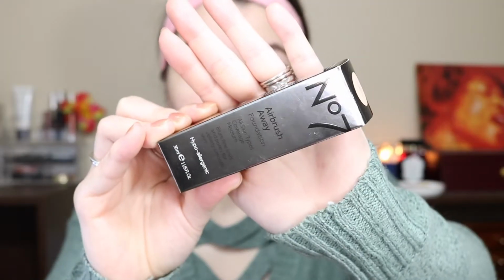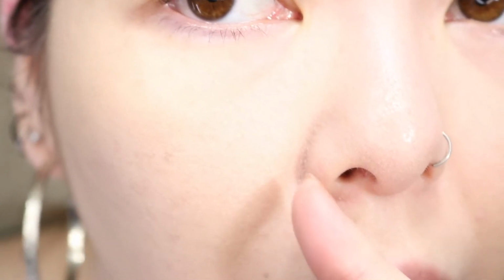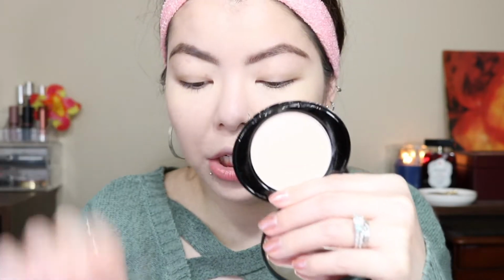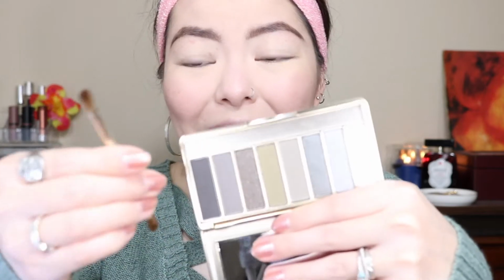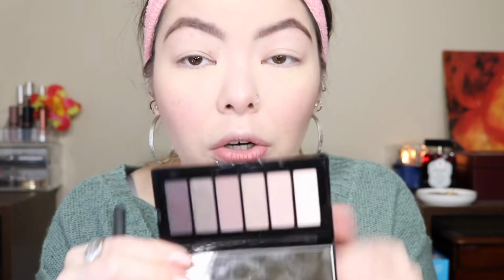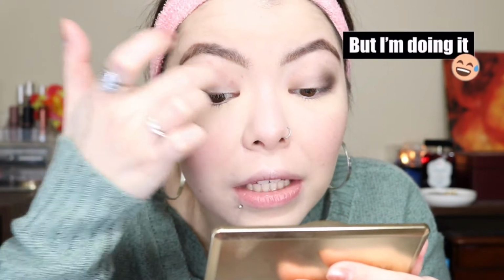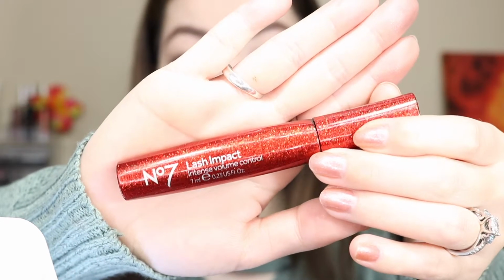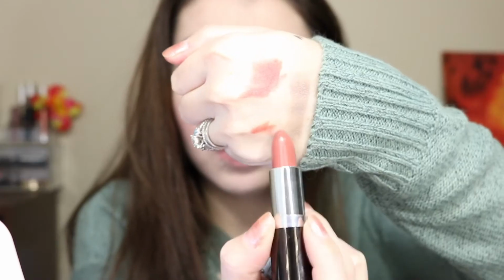FULL FACE | Using 2017 Holiday Haul Makeup from Walgreens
Two weeks ago, I shared what I was able to get my hands on for a really affordable price at Walgreens for the holidays. In this video, I do a full face using those products and testing them out for the first time. See if there's anything you'd want to try out for yourself!
XOXO Mikilea

★All views and opinions expressed in the videos are my own. I refuse to be paid for a 'good' review or to push a product I do not truly believe in. This girl can only keep it real, for the sake of my sanity.

End Theme
TFLM - Lost in Your Eyes (feat. Anja)